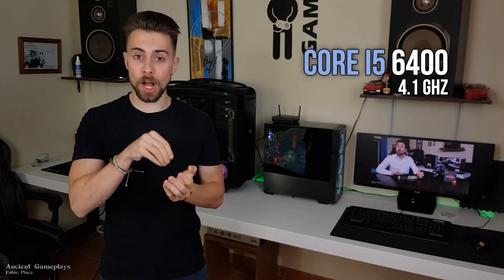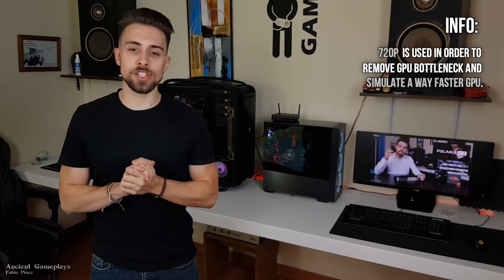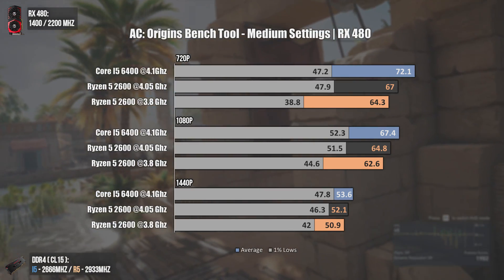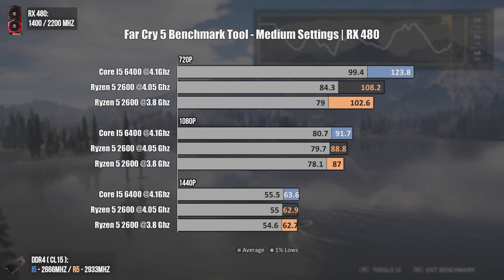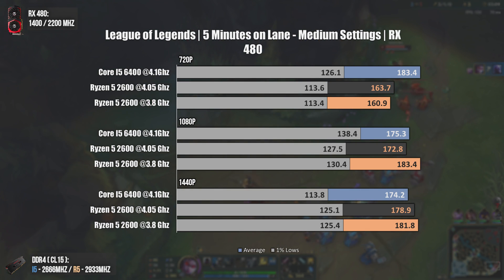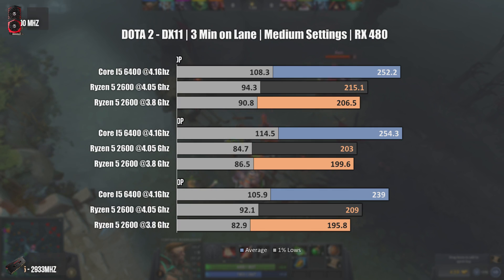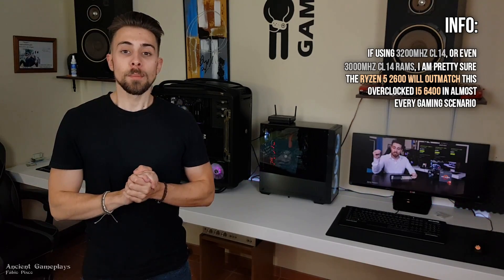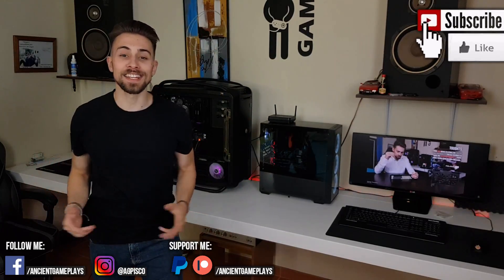I5 6400 vs Ryzen 5 2600 | Overclocked I5 vs Ryzen 5, worthy UPGRADE? | 720p, 1080p, 1440p Benchmarks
Hello guys!

After some vacations on Switzerland, here i am leaving you the newest CPU comparison, I5 6400 vs Ryzen 5 2600!

Remember, the I5 6400 is OVERCLOCKED and will perform Way better than at stock frequencies on most scenarios :D

I didn't make the video with stock I5 6400 values (would be ideal) because i had already sold, and i didn't test it at stock values (sadly).

INDEX:

INTRO (Important and funny) 0:00

Assasins Creed: Origins 2:07
Far Cry 5 3:10
CS: GO 4:13
LOL gameplay 5:14
DOTA 2 gameplay 5:56

CONCLUSION 6:40

MORE VIDEOS 9:24

R5 2600 PC:

      MB: Asus B350-F Strix (Bios 4001)

I5 6400 PC:

      CPU cooler: Cooler Master AIO 120mm
      MB: MSI Z170 Krait Special Edition (Modded Bios)
      RAM: 2x4Gb 2666 Mhz CL15
      GPU: MSI RX 480 Gaming X (1400 / 2200 Mhz)
      CASE: Aerocool Cylon RGB

Another PC:

      MB: Asus H77
      RAM: 2x4Gb  Corsair Vengeance 1600Mhz CL9
      GPU: AMD R9 270X
      PSU: Cooler Master 750w Semi Modular (Bronze)
      CASE: Cooler Master Q300P